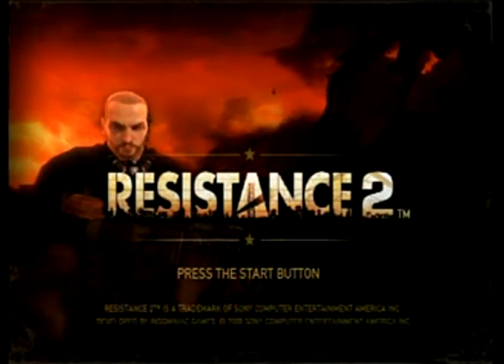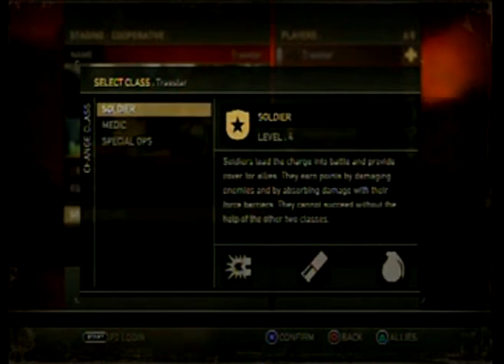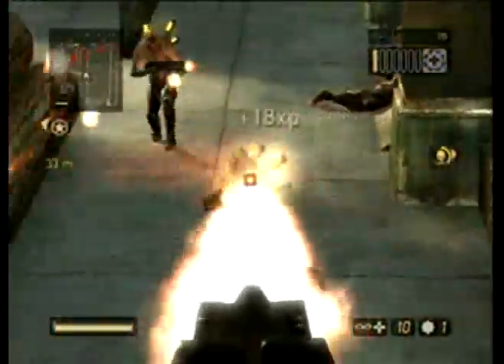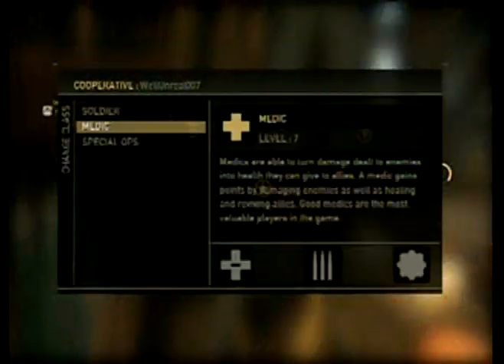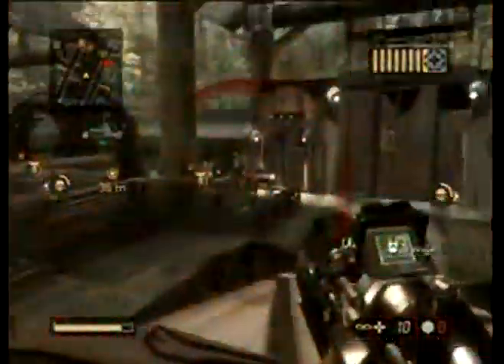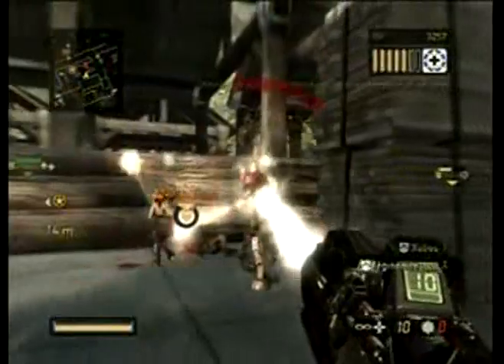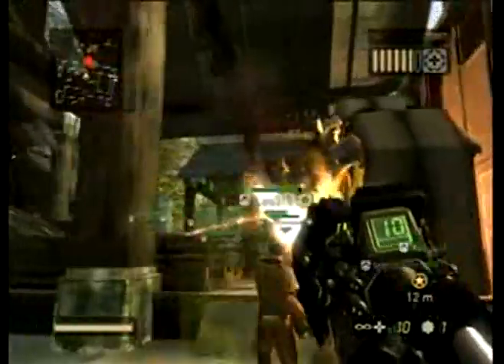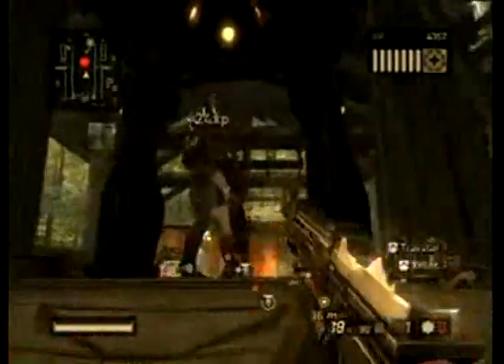Impressions - Resistance 2 Beta (PS3) (Part 1)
My thoughts on the beta.